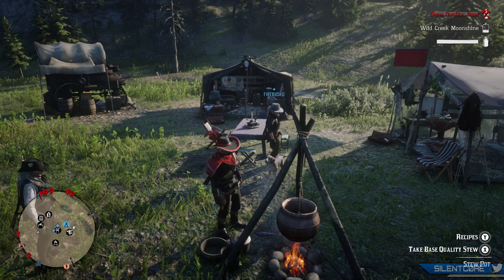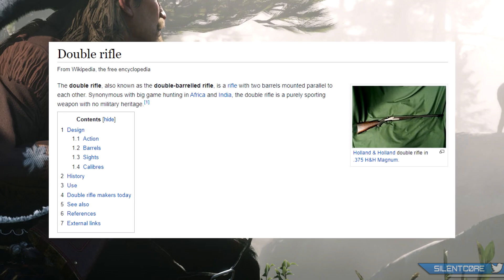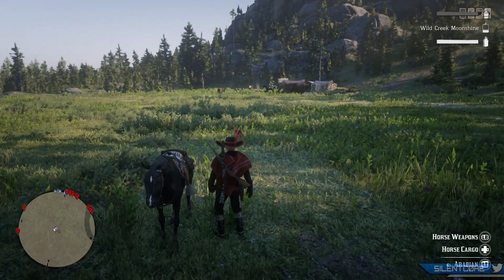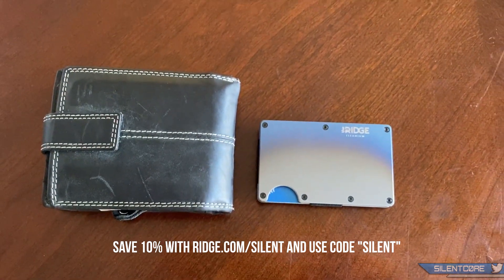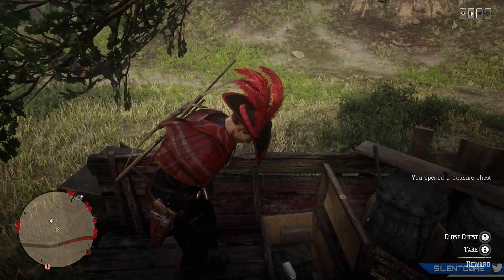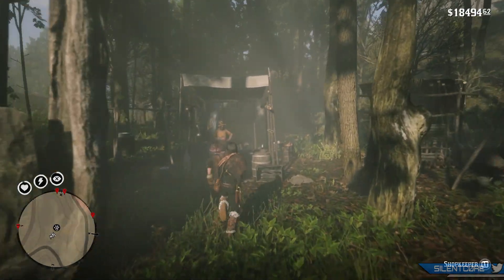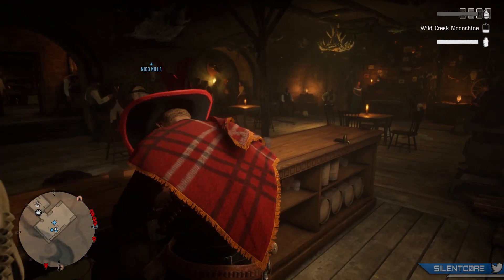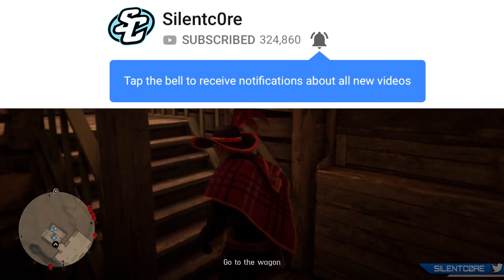How Much Will the NATURALIST DLC COST in Red Dead Online? (RDR2 Naturalist Update)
The Naturalist DLC in Red Dead Online includes a NEW Hunting Double Rifle, Outlaw Pass Season 3, Advanced Camera, Naturalist Role and Trapper Outfits. Here's how much money and gold bars to save for the Naturalist DLC Update! 👉 Ad by Ridge Wallet (Save 10% with code SILENT)